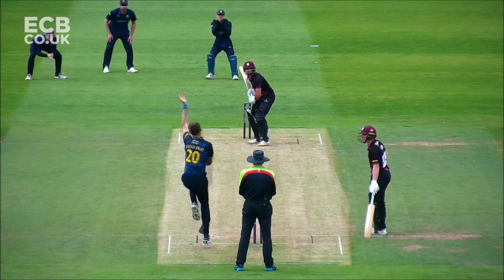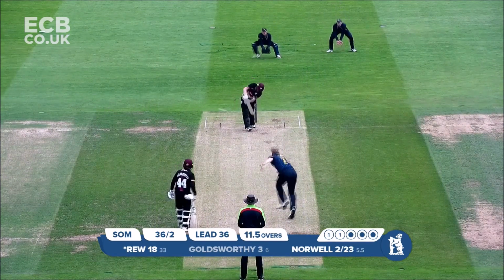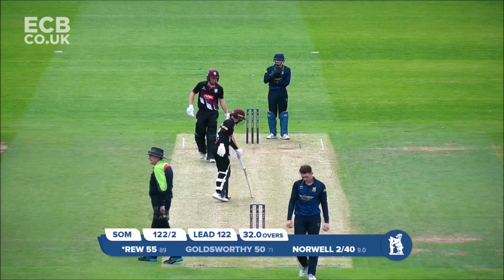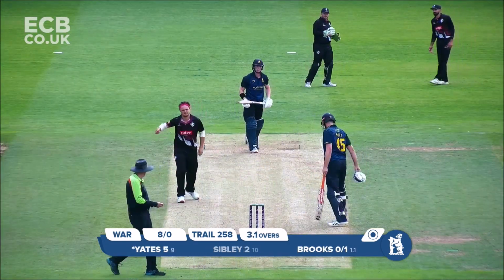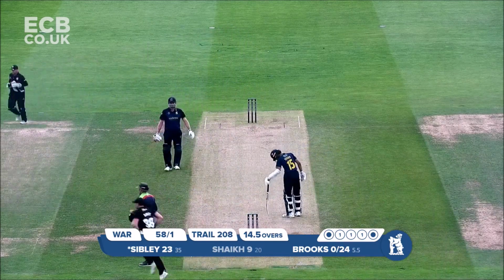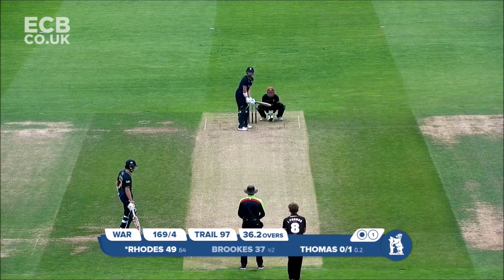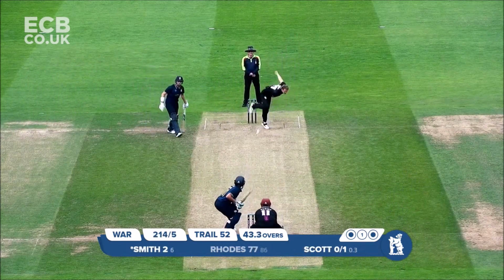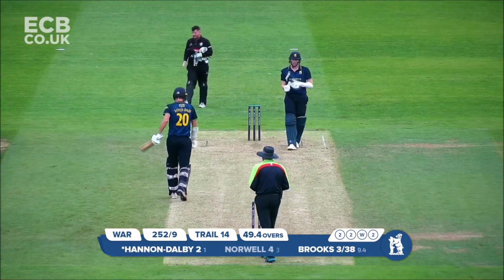HIGHLIGHTS: Goldsworthy century sees Somerset to 50 over victory!